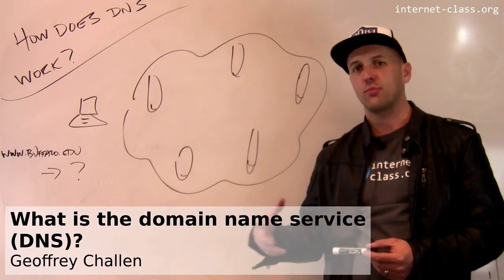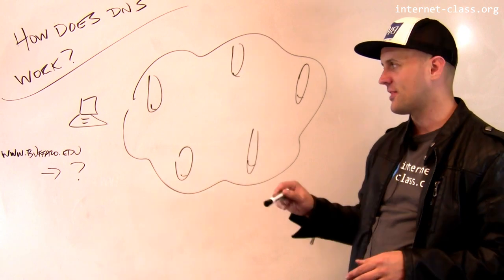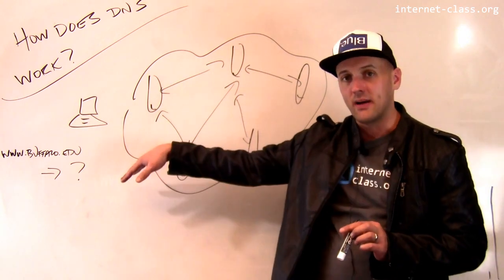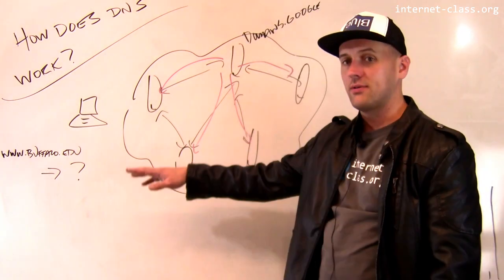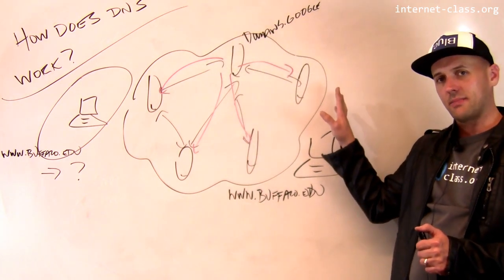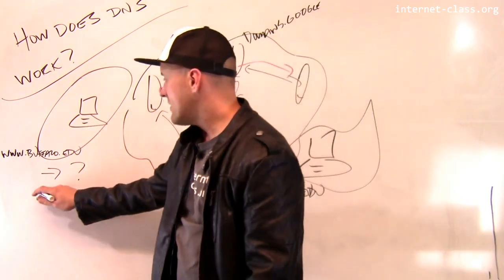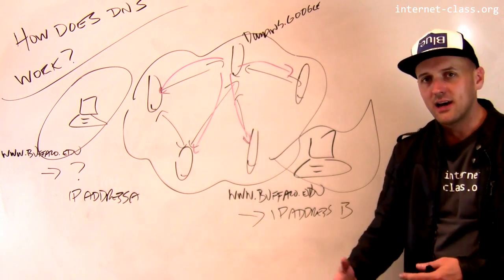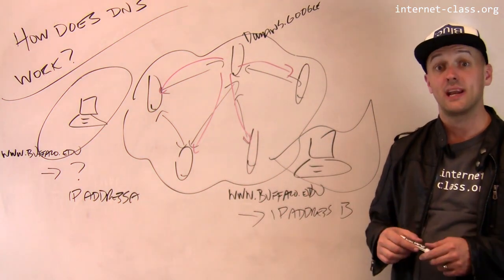What is the domain name service (DNS)?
Domain name to IP address translation happens all the time on the internet. The core internet service responsible for translating machine names to numbers is the domain name service, also known as DNS. DNS can be thought of as a distributed phone book in which computers all over the world regularly exchange information about correct translations. However, DNS is a bit more complicated than a phone book in ways that have important implications for internet performance.